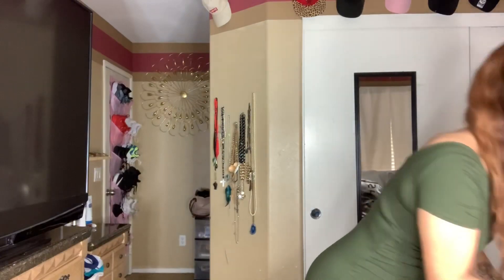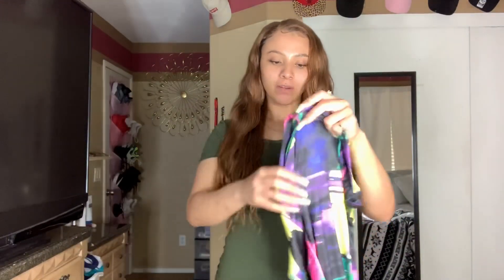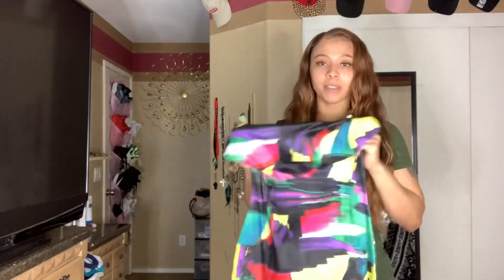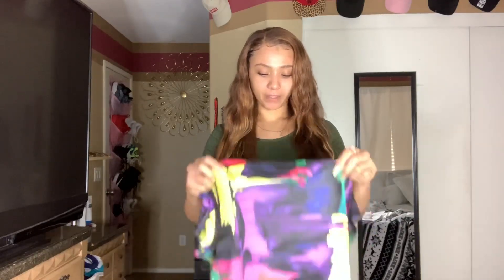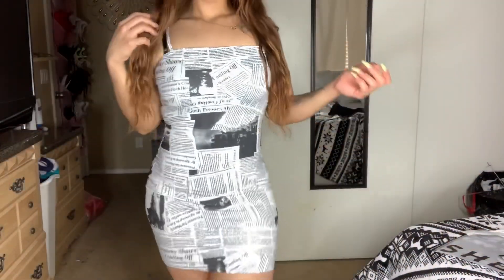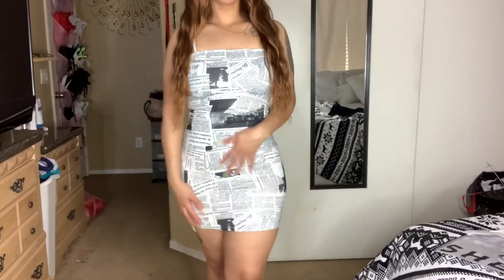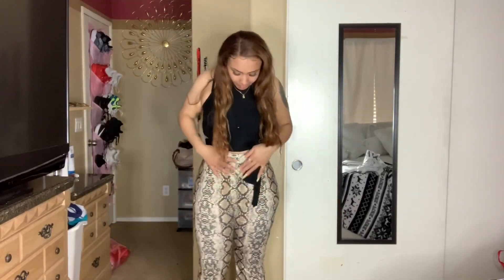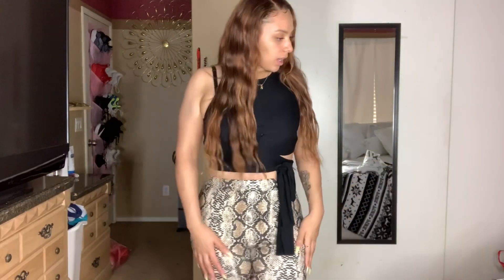SHEIN TRY ON HAUL!!!! (feeling them out)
Mock-neck Brush Stroke Print Bodycon Dress Size L